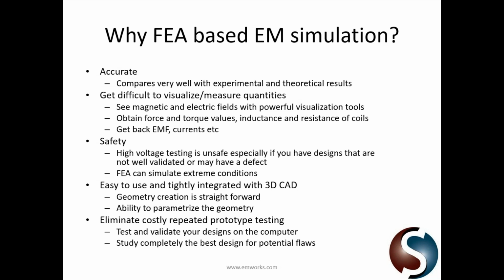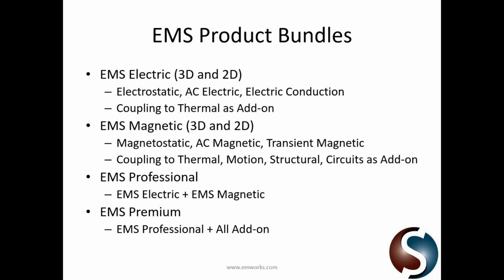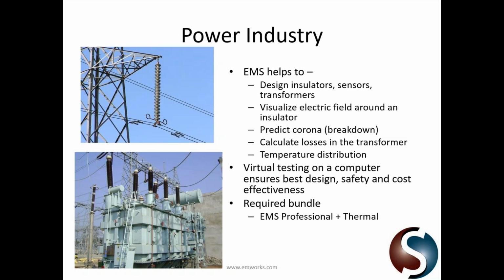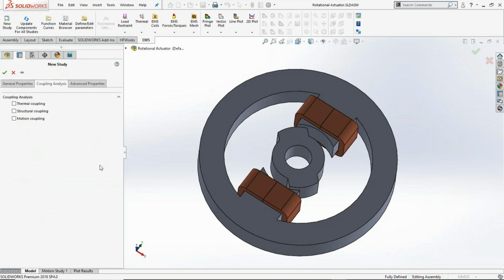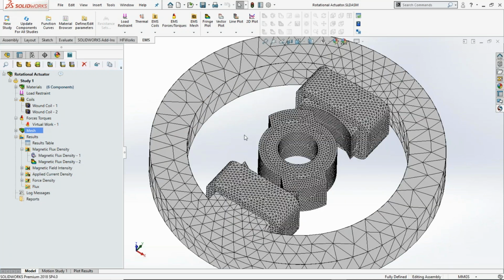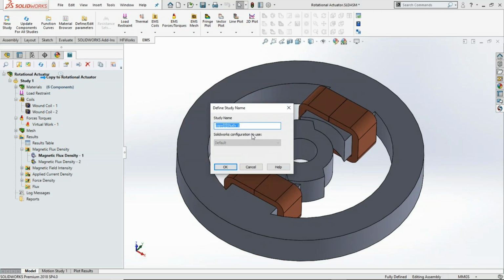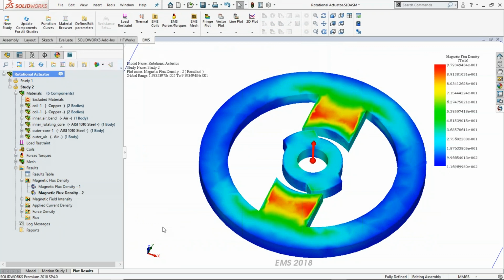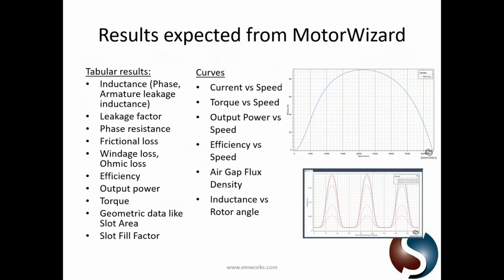[Webinar] - Short Introduction to Electromagnetic EM Simulation inside SOLIDWORKS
We will give you an overview of all the possible EM simulations that can be performed inside SOLIDWORKS. EMS for SOLIDWORKS and HFWorks are Gold Partner products for extensive EM simulation from DC to several Gigahertz. In this webinar you will learn about the various simulation studies that can be performed and also some of the application areas. We will introduce two of our newest products - EMWorks2D ( 2D EM Simulation) and MotorWizard (2D and 3D Motor Design Software for SOLIDWORKS users)